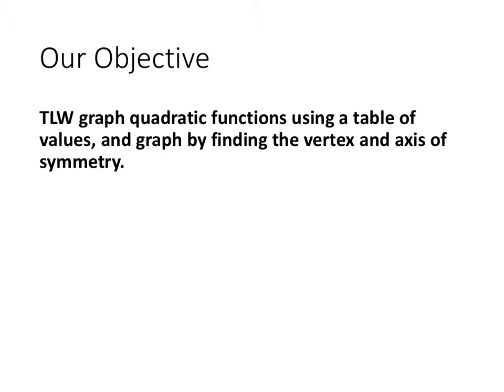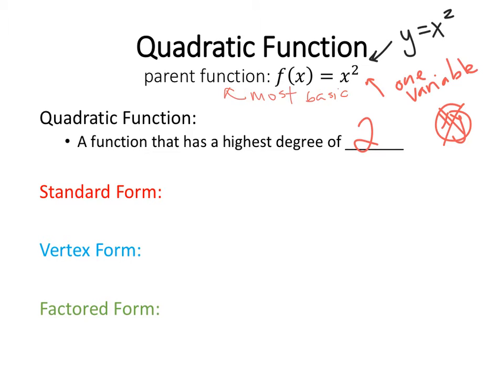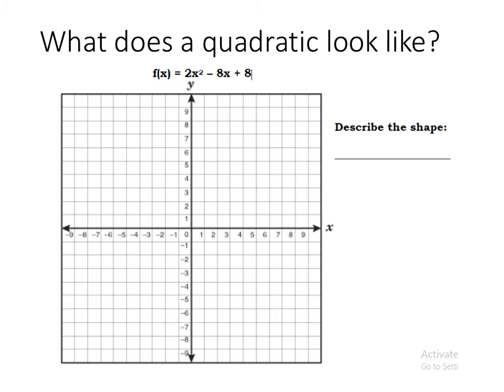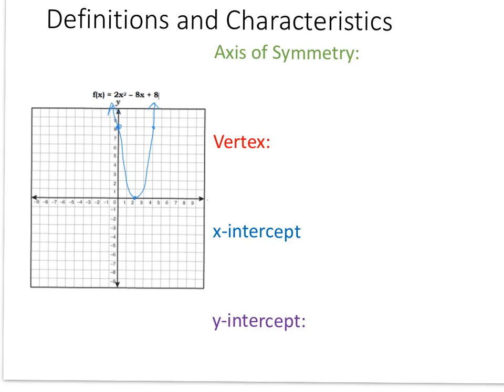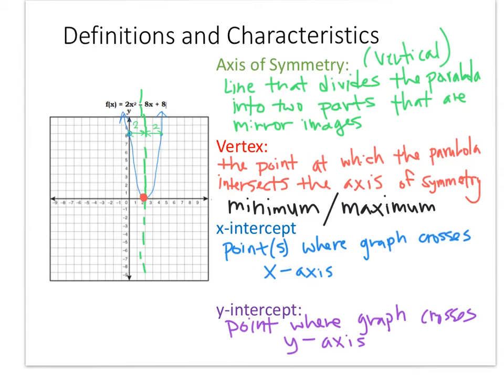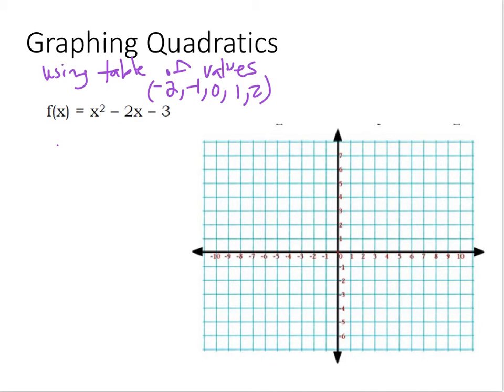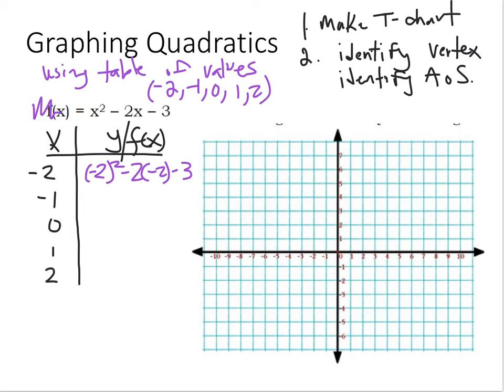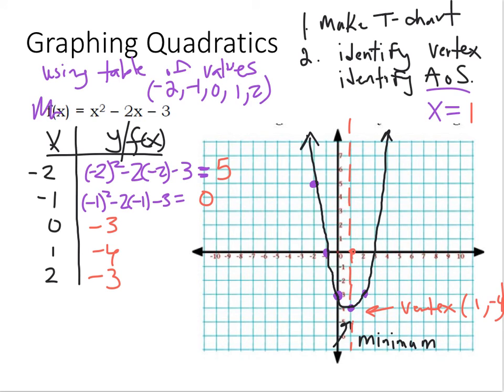APS Algebra 2 Unit 2.1(1)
Characteristics of Quadratics.